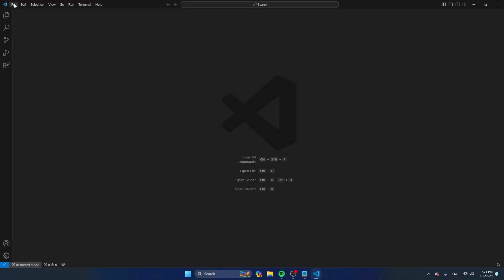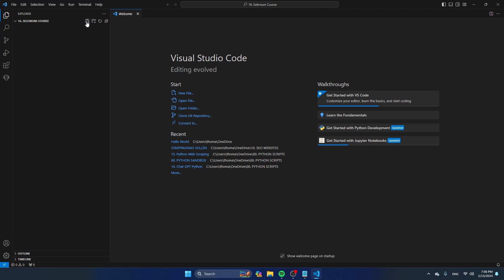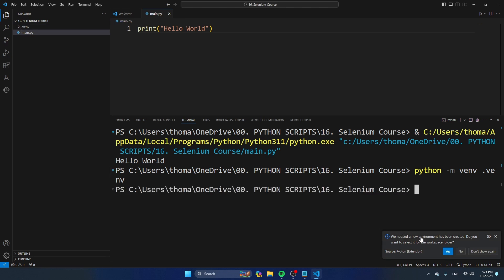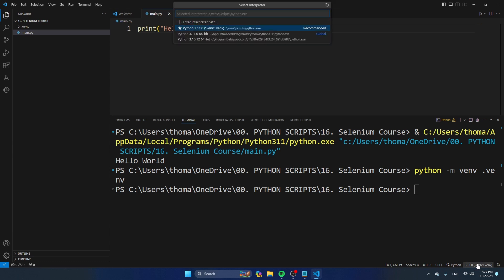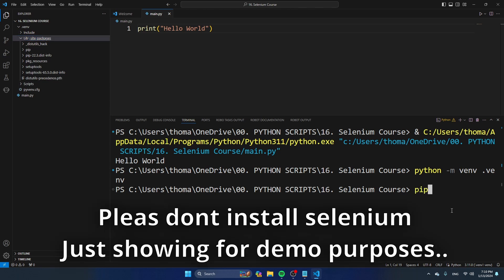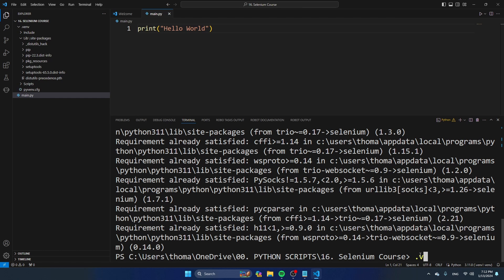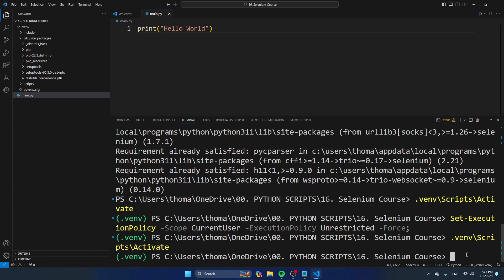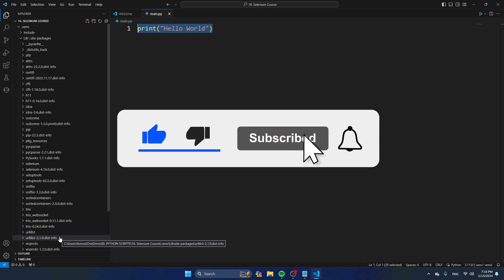This is HOW to create a Python Virtual Environment in VS Code with Venv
Virtual environments are the way to go when you want to build scalable projects which are easy to transfer. A virtual environment allows you to use a different Python version for different projects, and different dependencies. You can run Python version 3.11 global, and for example Python 3.8 in your venv - with different versions of selenium.

⭐️ All the terminal commands I use⭐
python -m venv .venv
.venv\Scripts\Activate
Set-ExecutionPolicy -Scope CurrentUser -ExecutionPolicy Unrestricted -Force